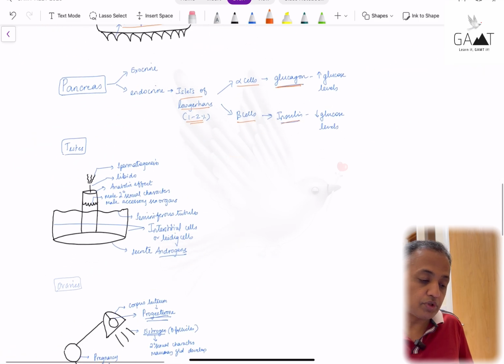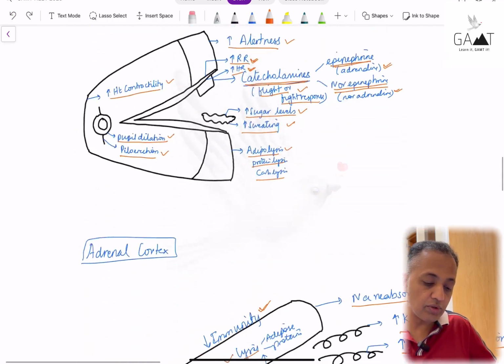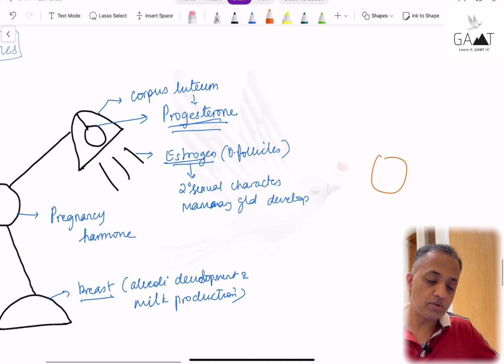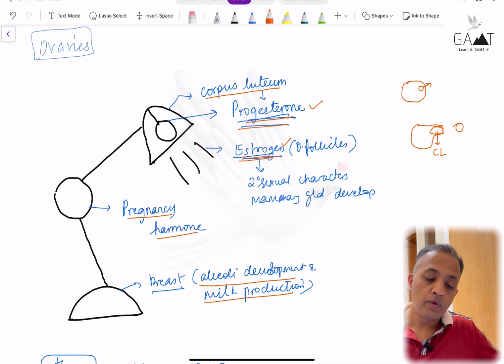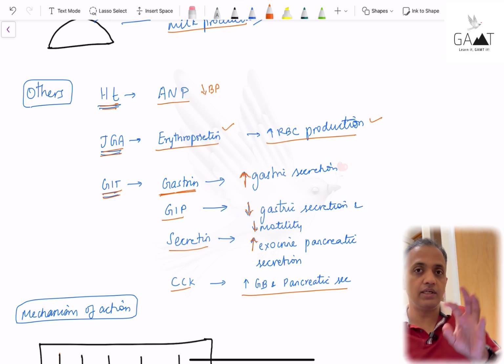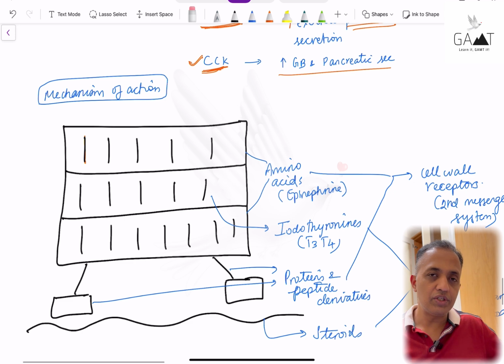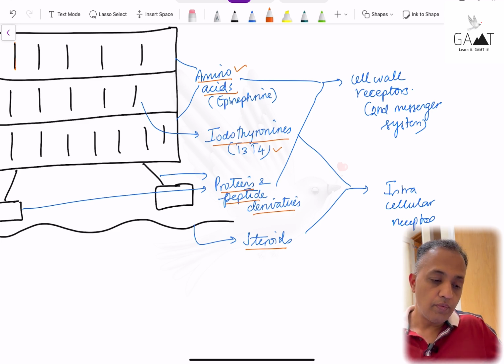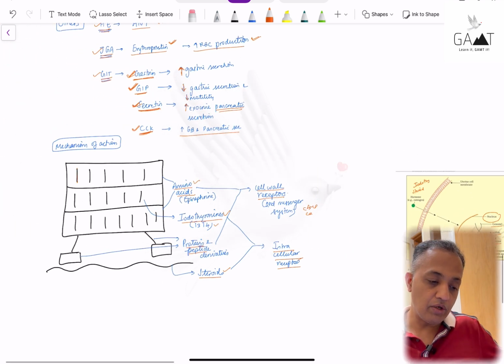GAMT for NEET series - Gonads, GIT and mechanism of action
This video covers Gonads, GIT and mechanism of action from NCERT syllabus as relevant for NEET exam going candidates. Once you finish watching the video you will not only understand the concepts but also remember it effortlessly.